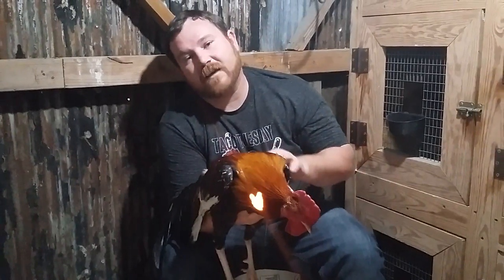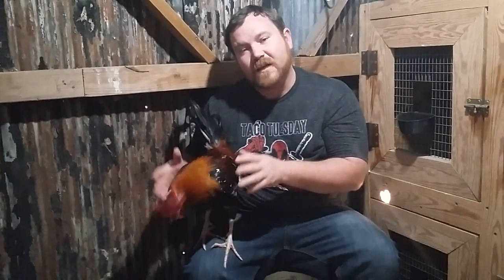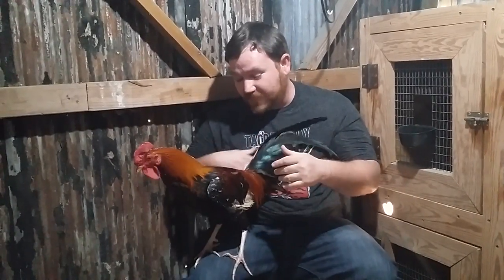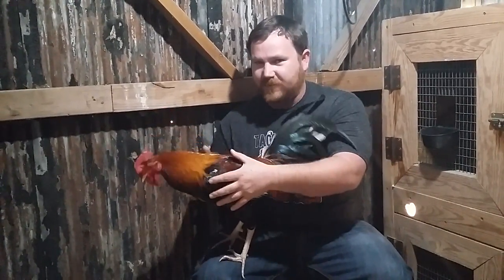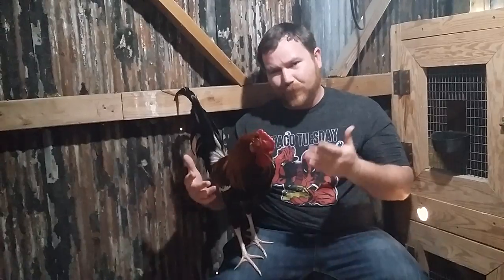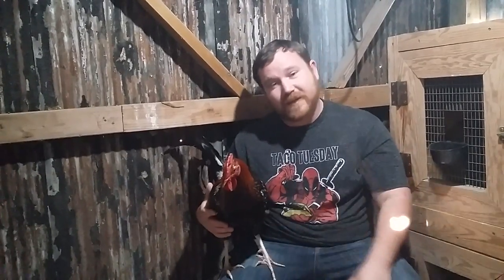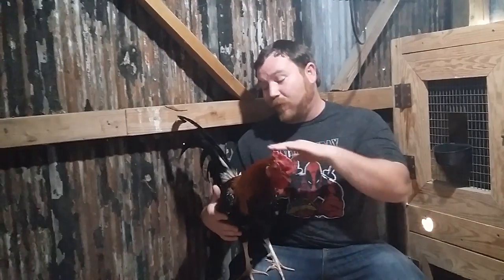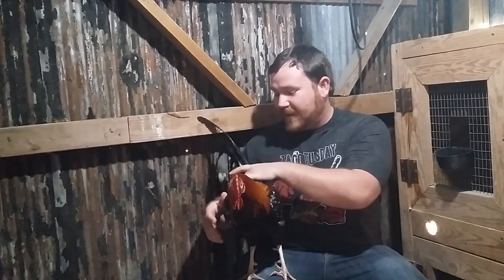my new Butcher brood cock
Butcher bloodline, Phil Marsh, marsh butcher, bloodlines, old blood, brood cock ,Alabama ,gamecock, game roosters,